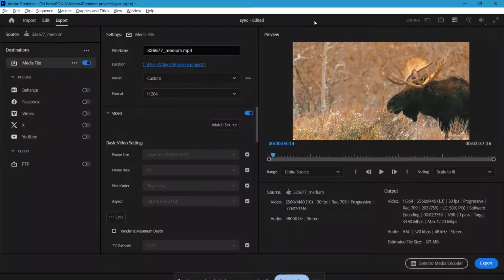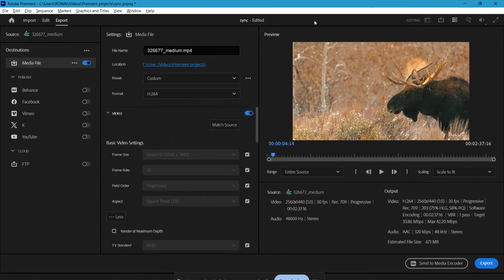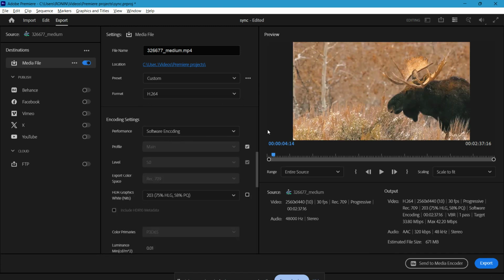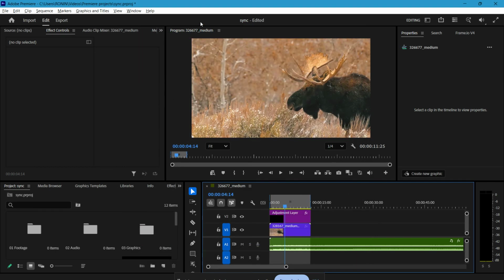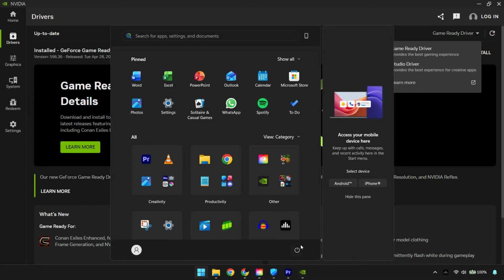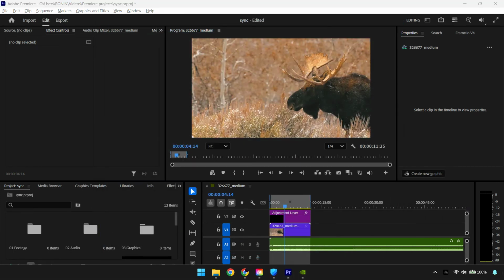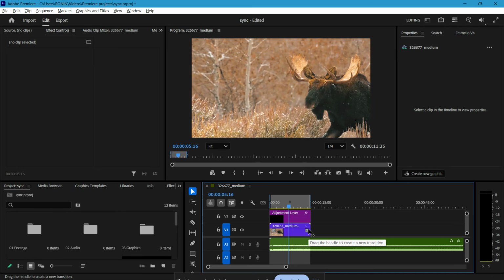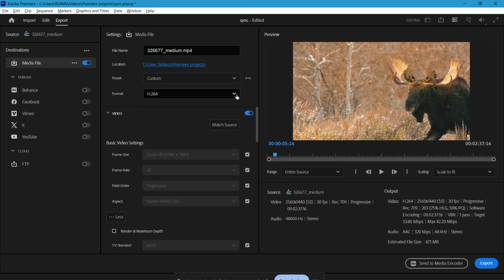Premiere Pro Render Error 3 (Easy Fix Guide)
Learn how to fix Premiere Pro Render Error 3 and Error Compiling Movie during export with proven troubleshooting steps.
We’ll cover software encoding, software-only rendering, GPU driver updates, media cache cleanup, corrupted frame checks, and export format changes.

🕚Timestamps:
00:00 Intro
00:23 Switch To Software Encoding
00:55 Change The Renderer To Software Only
01:20 Update GPU Drivers
01:42 Clear Media Cache
02:05 Identify The Corrupted Frame
02:37 Check Export Settings
03:03 Final Troubleshooting Tips And Outro

✍️What You'll Learn In This Video:
• How To Fix Premiere Pro Render Error 3 During Export
• How To Switch From Hardware Encoding To Software Encoding
• How To Change Premiere Pro Renderer To Software Only
• How To Update GPU Drivers For Better Export Stability
• How To Clear Premiere Pro Media Cache Files
• How To Find Corrupted Frames In The Timeline
• How To Change Export Formats To Avoid Compiling Errors
• How To Troubleshoot Error Compiling Movie In Premiere Pro

💡Pro Tips:
• Test one fix at a time so you can identify the exact cause
• If H.264 fails, try ProRes for a more stable export
• Use NVIDIA Studio Drivers for better creative app performance
• Disable heavy third-party effects if the error points to a specific timecode
• Restart Premiere Pro after clearing cache or changing renderer settings